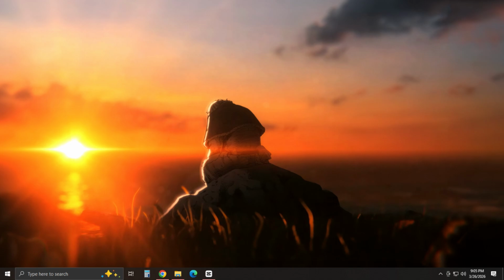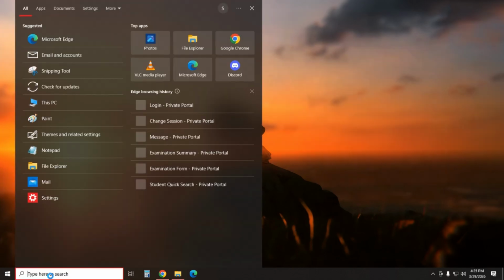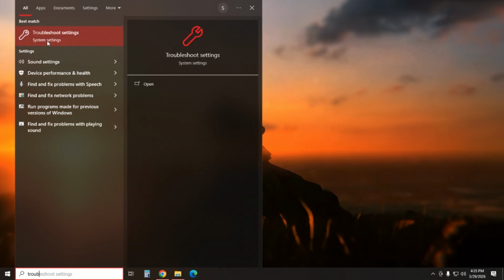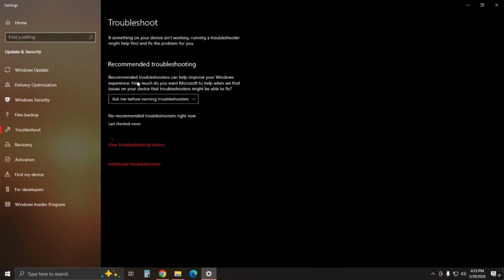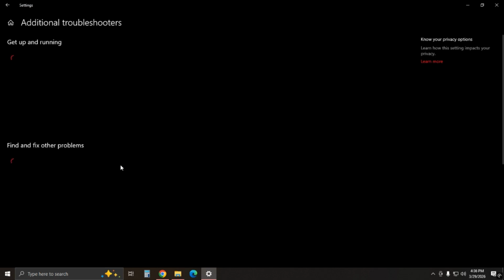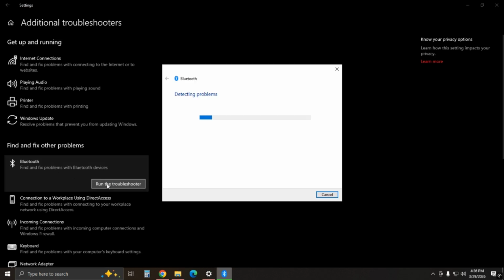Fix Bluetooth Device Issues on Windows 10 (2026 Updated)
In this video I show updated step by step solutions to fix Bluetooth device problems on Windows 10 2026 updates included Follow this guide to resolve pairing failures connection drops missing devices and audio lag so your Bluetooth peripherals work reliably

Common causes such as outdated drivers Bluetooth service issues interference incorrect settings or hardware problems
Quick checks ensure the device is charged in pairing mode and within range restart both PC and Bluetooth device
Windows Bluetooth basics enable Bluetooth in Settings Devices Bluetooth and other devices and check Airplane Mode
Pairing troubleshooting remove the device forget then re pair try pairing from the device and from Windows
Device Manager fixes how to check Bluetooth adapter status update or roll back drivers and uninstall reinstall the adapter Use driver downloads from the OEM when Windows drivers fail
Bluetooth services and settings restart Bluetooth Support Service and related services Check Bluetooth radio power management and disable power saving for the adapter
Troubleshoot audio issues set the correct audio output in Sound Settings re enable Bluetooth audio services and reinstall Bluetooth audio drivers or codecs Fix latency and stutter by disabling enhancements changing audio format or using aptX LE codecs if supported
Interference and range reduce Wi Fi USB 3.0 interference move closer to the PC and avoid metal obstructions Test with another device to isolate whether the problem is the PC or the peripheral
Bluetooth adapter problems test with an external USB Bluetooth dongle if the built in adapter is failing Update chipset and Bluetooth firmware where available
Advanced fixes use Windows built in Troubleshooter Settings Update and Security Troubleshoot Reset network settings or remove and re add the Bluetooth device via PowerShell when needed Create a clean user profile to test if the issue is profile specific
When to factory reset or replace back up device settings and reset the peripheral if nothing else works replace adapter if hardware failure is confirmed
Precautions back up important data before making major system changes and download drivers only from official sources
Tell me your Bluetooth device type such as headphones mouse keyboard or speaker your Windows 10 build and whether the adapter is internal or USB so I can provide a tailored step by step walkthrough